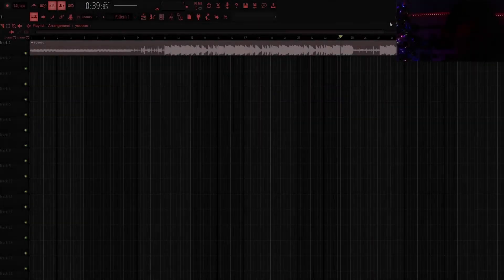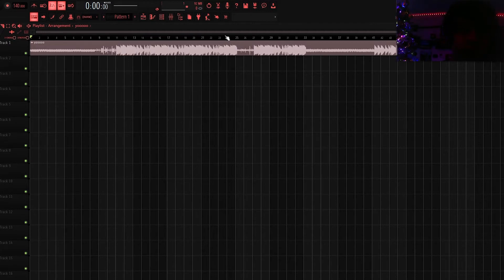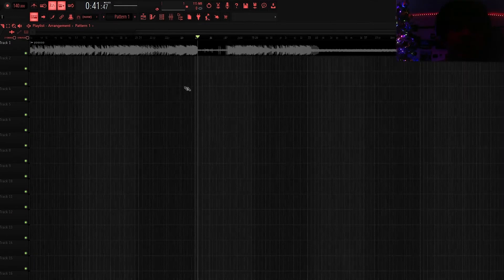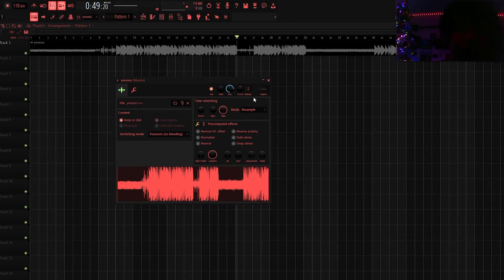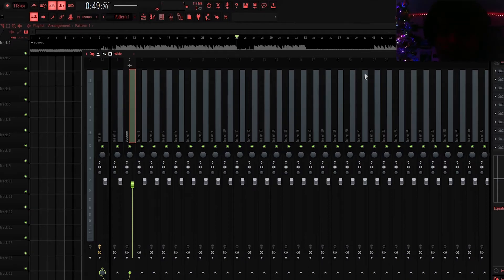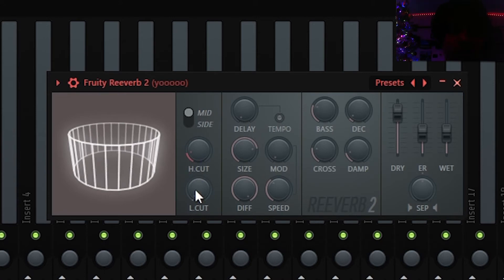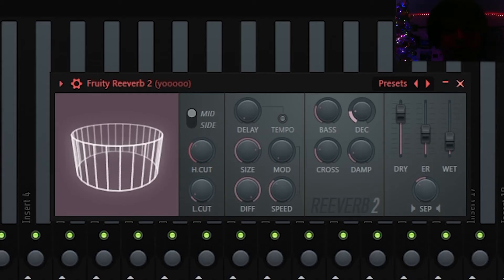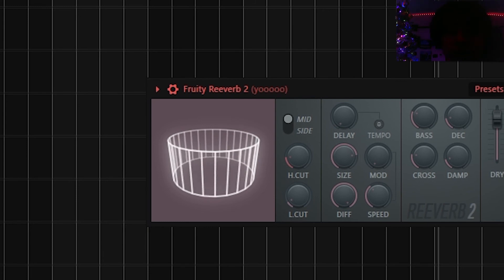how to make "slowed and reverb" songs in FL Studio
hey guys imma show you how to make slowed and reverb songs in fl studio, as well as avoiding common mistakes